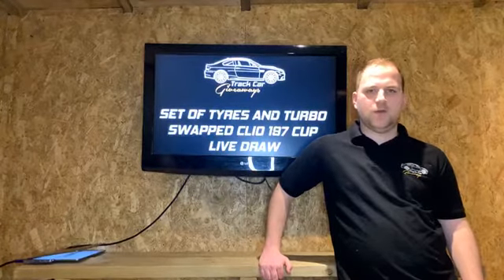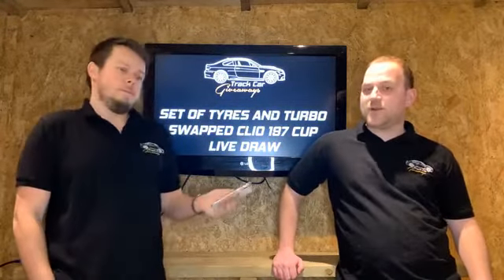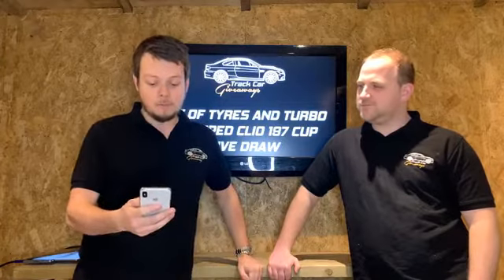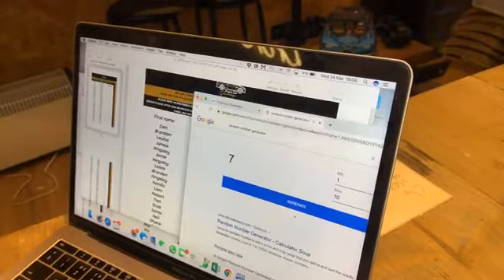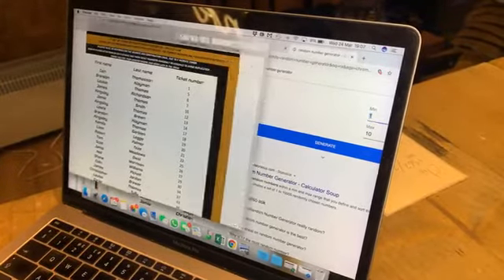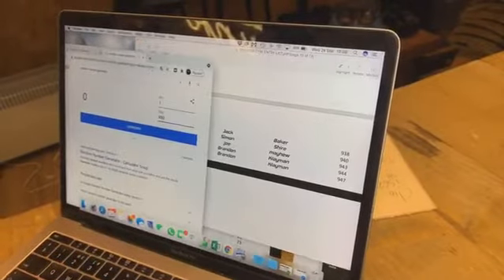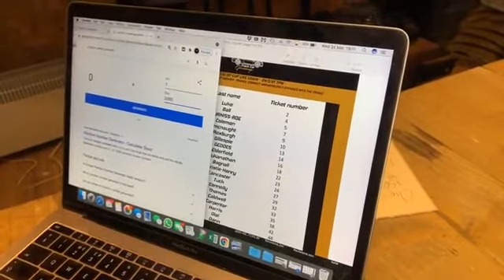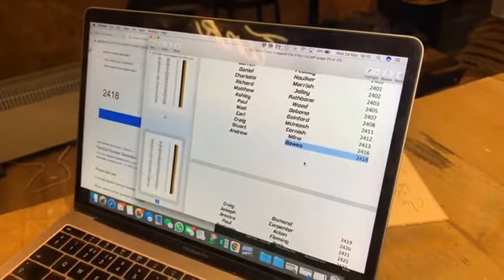ANDREW BOWES and BRANDON KLAYMAN took tonights Competition wins!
Congratulations Andrew Bowes who took the win of the Turbo Swapped Clio 195 with ticket #2​418, and another huge congratulations to Brandon Klayman who walked away with our Set of Tyres competitions